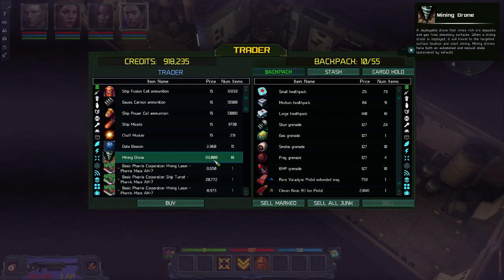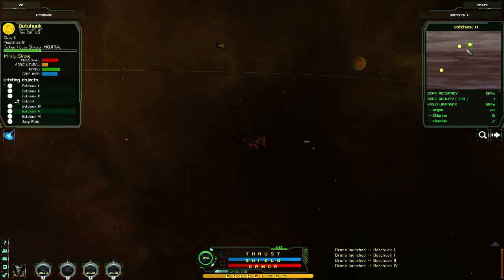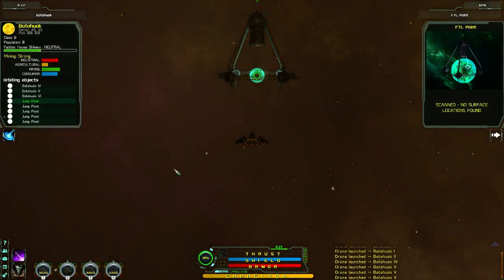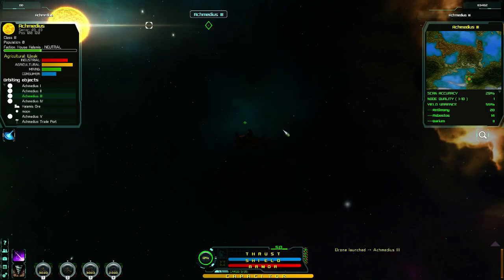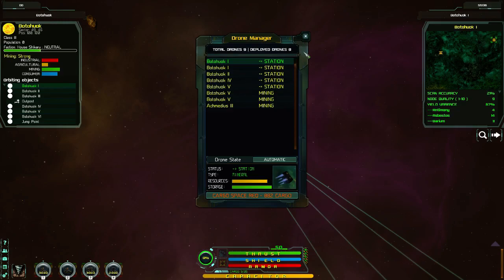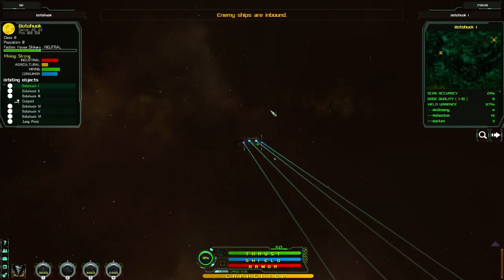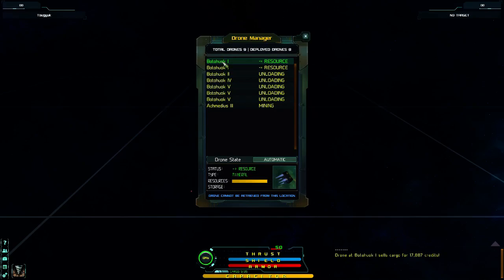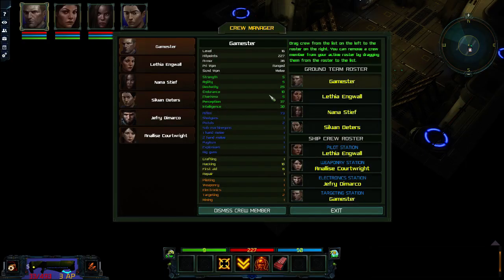Stellar Tactics - Tutorial/Let's Play - Episode 76 - Drone Mining - Awesome!!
Welcome to "Episode 76" of my "Stellar Tactics" "Tutorial/Let's Play" series. In this episode, I take a look at "Drone Mining". I hope you enjoy this episode as much as I enjoyed making it for you. :o)